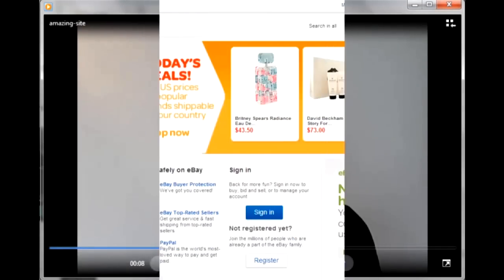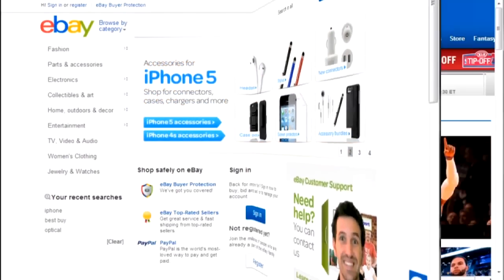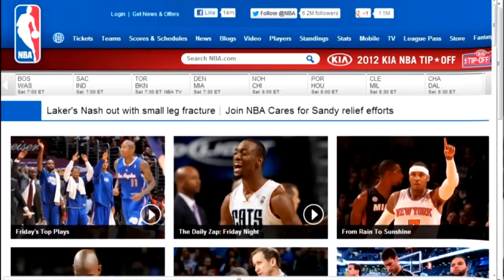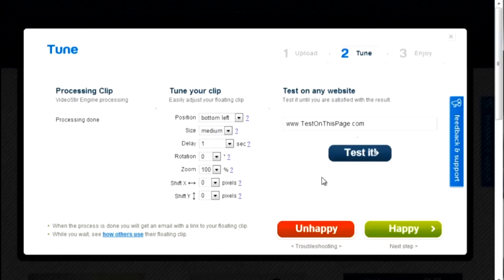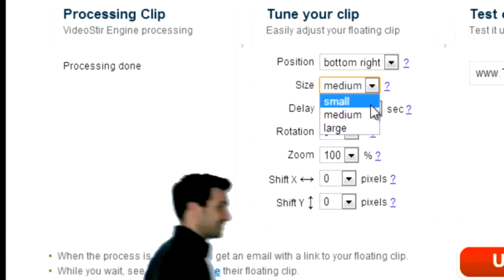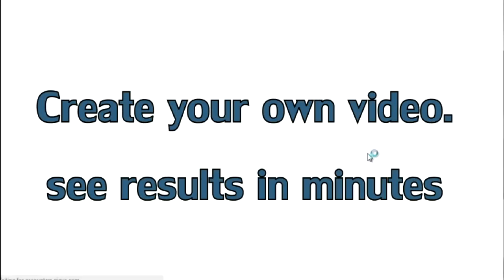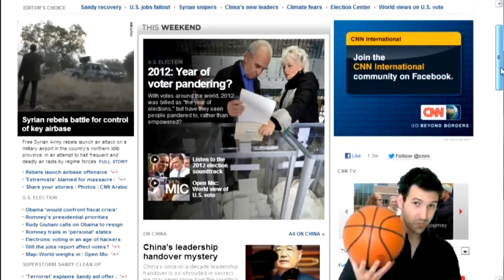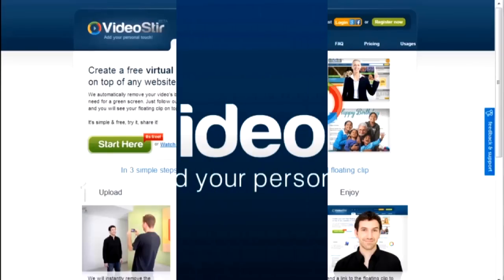VideoStir demo - DIY Virtual Spokesperson in 5 minutes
VideoStir Demo - Add a free virtual spokesperson to your website in 5 minutes -DIY
We automatically remove your video's background without the
need for a green screen. Just follow our basic guidelines and you will see your floating clip on top of any website.